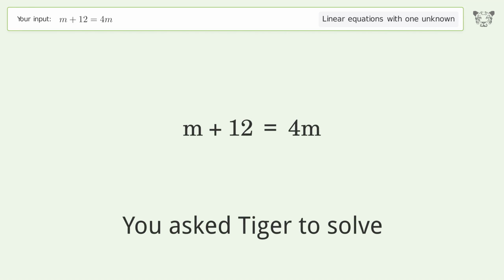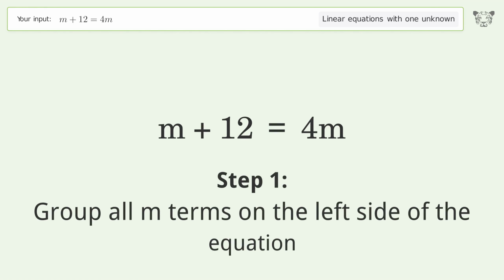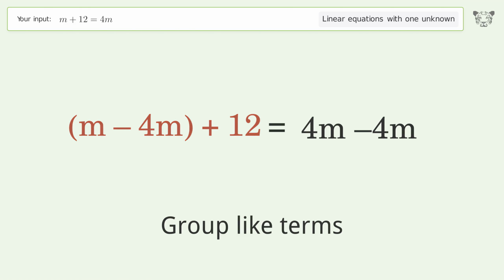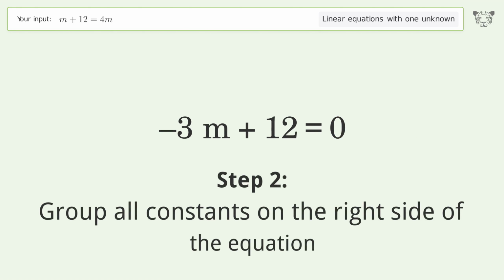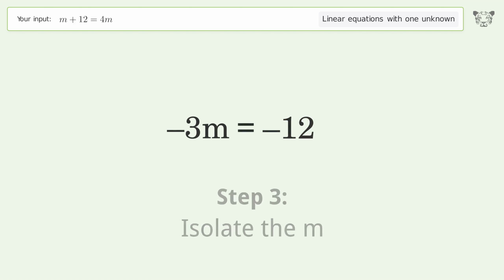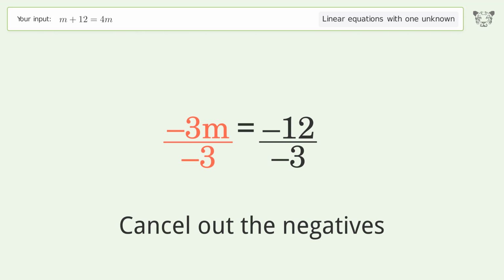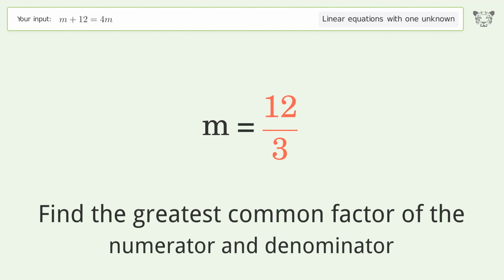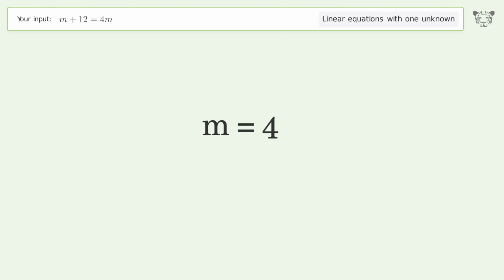Solve m+12=4m: Linear Equation Video Solution | Tiger Algebra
Struggling with m+12=4m? Watch our step-by-step video on Tiger Algebra to master this linear equation effortlessly. Also check out for more tips and tricks for dealing with linear equations with one unknown